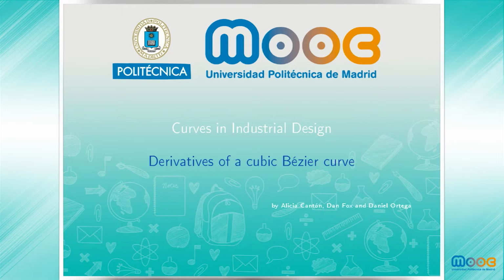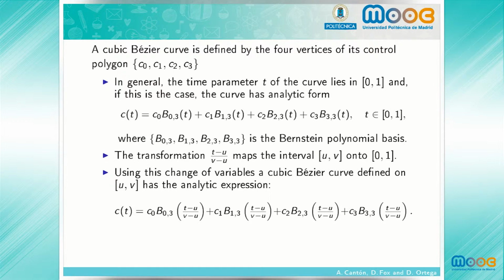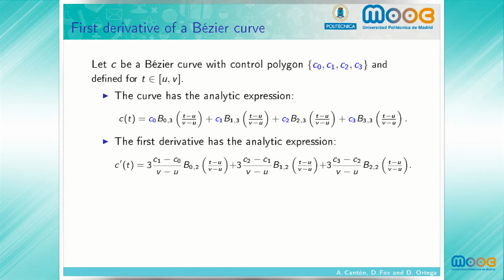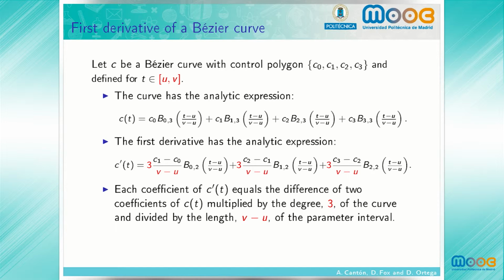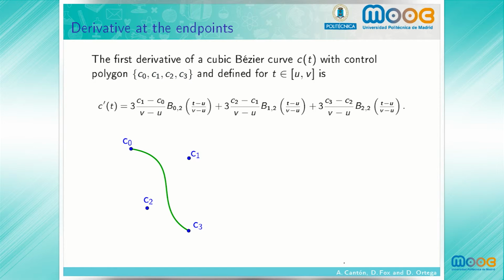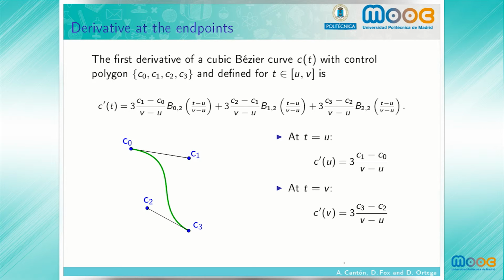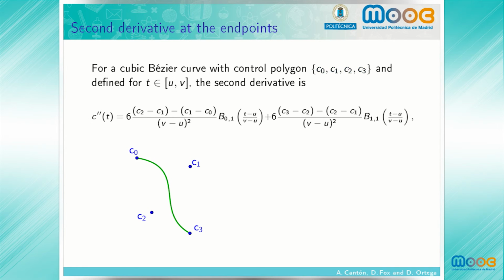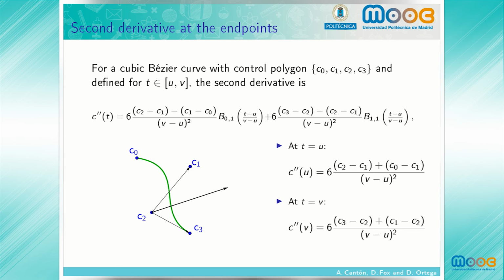MOOC Curves 9.3: Derivatives of a cubic Bézier curve